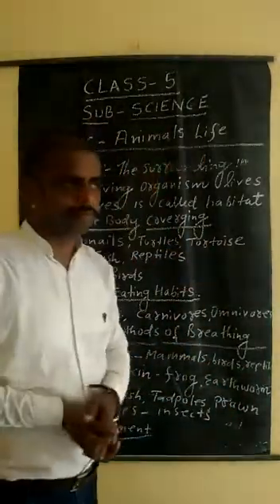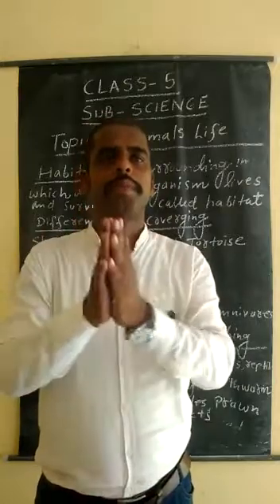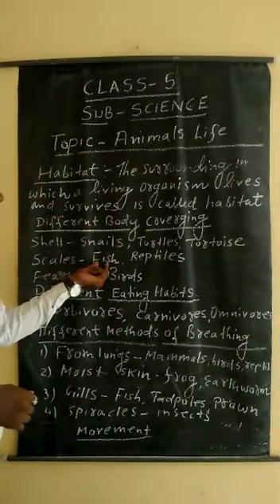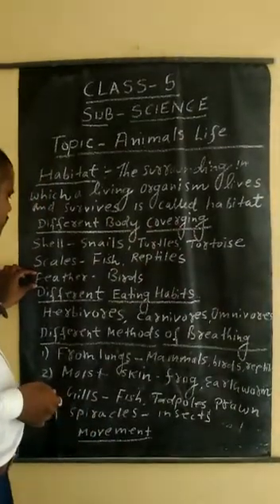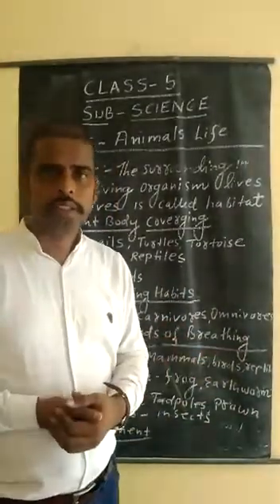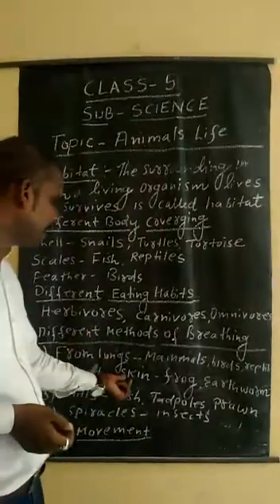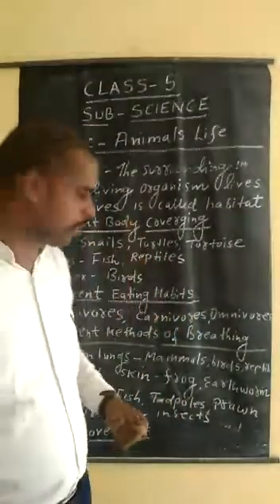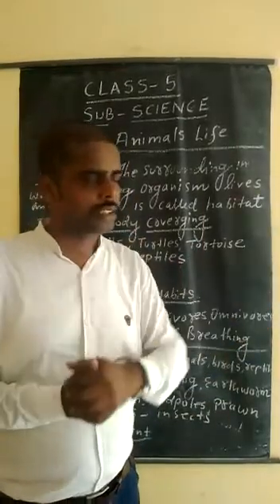Class -5,Sub-science, Lesson -6 -Topics -Animals life